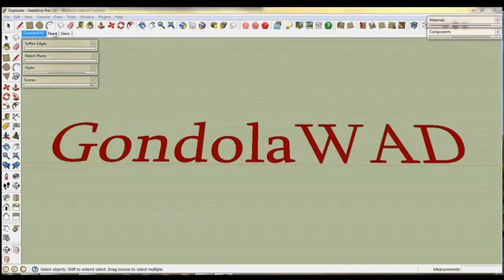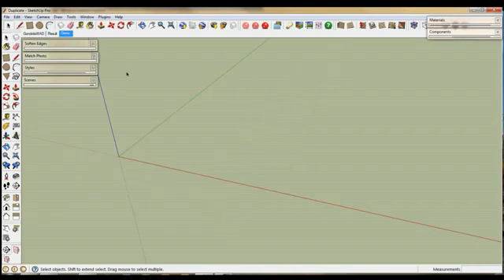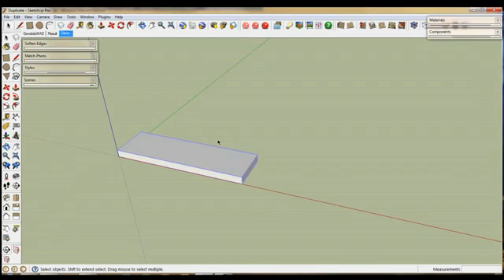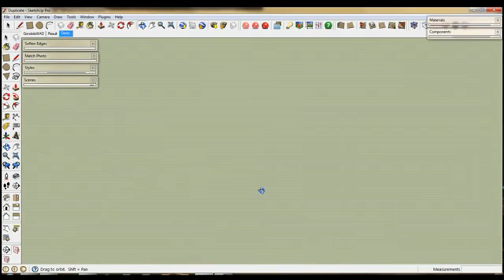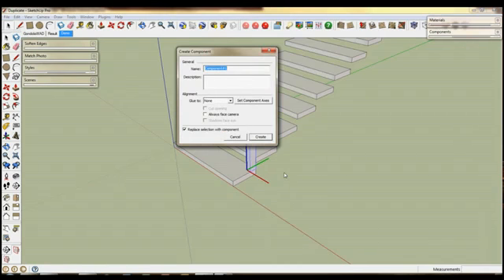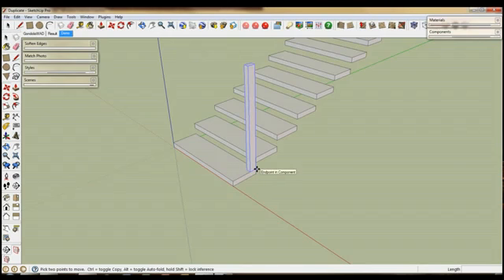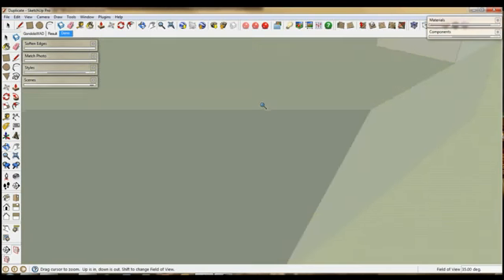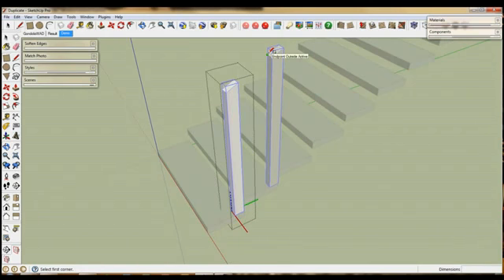Sketchup - Staircase (Duplicate) Tutorial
Downloaded from YouTube,GondolaWAD.
This is an awesome video introducing how to create staircases,clear and easy to understand.